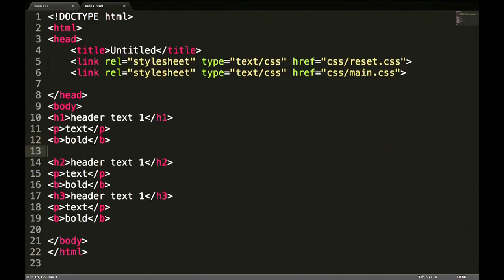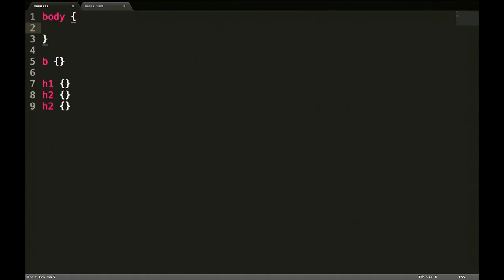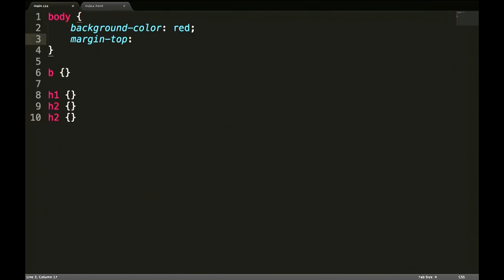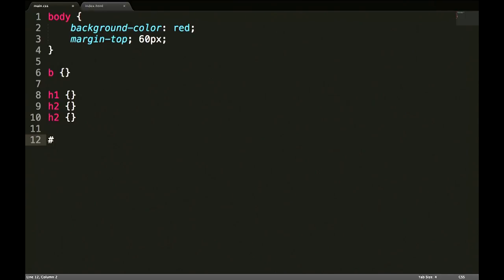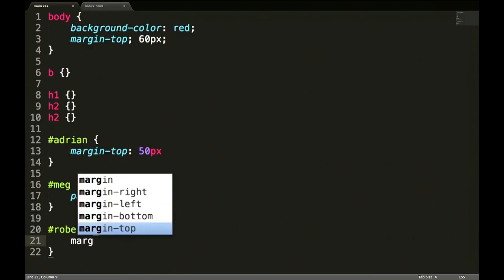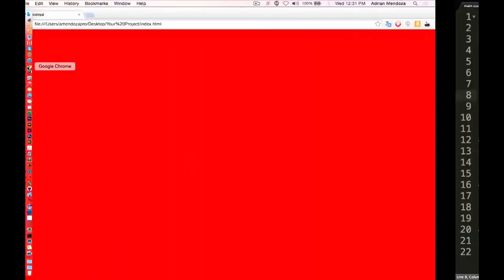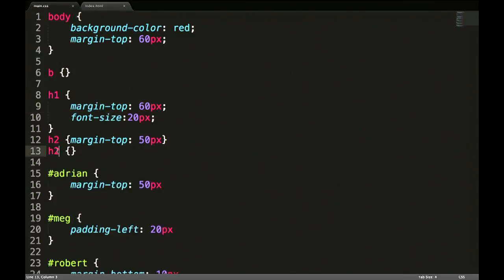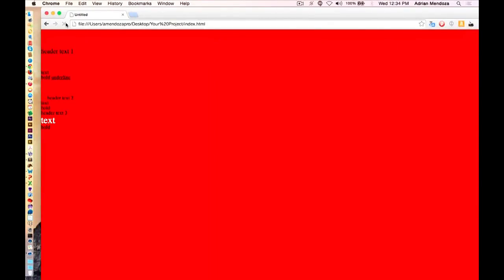017 looking at css syntax